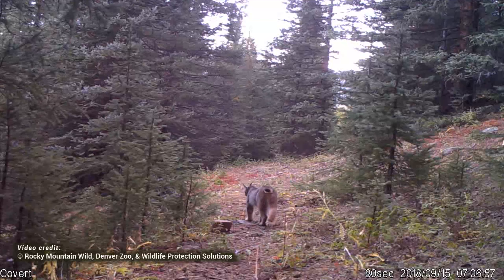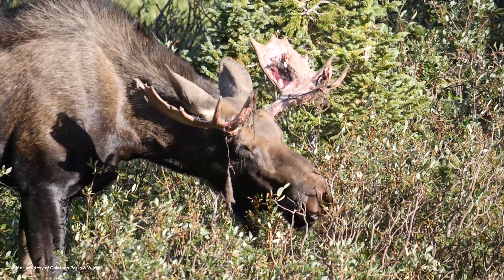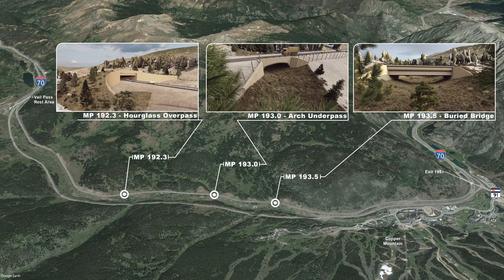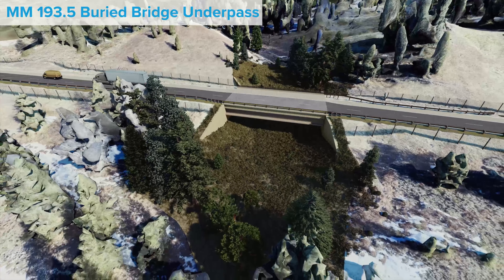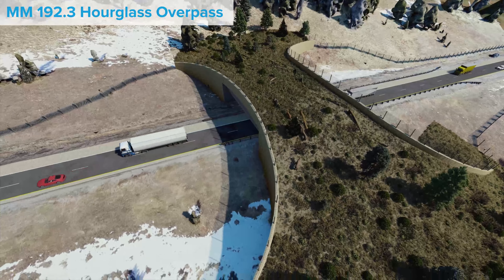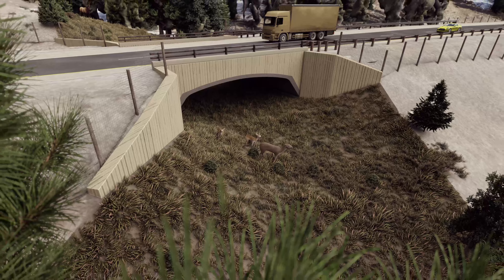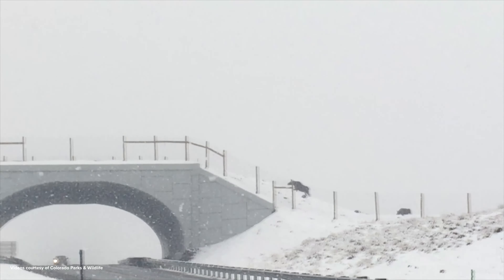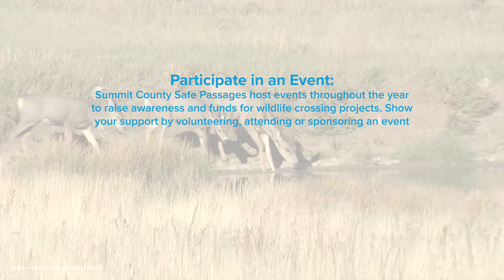I-70 East Vail Pass Wildlife Crossings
Conceptual design and feasibility study for 3 wildlife crossing structures over the westbound lanes of I-70 in Summit County, Colorado. For more information about our projects and to learn how you can help,